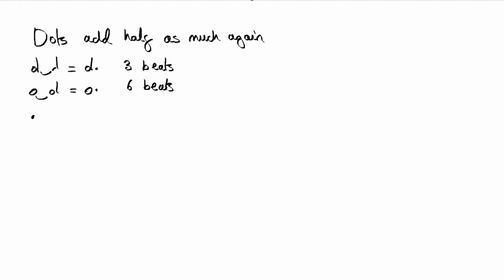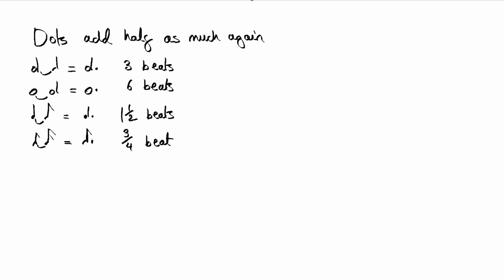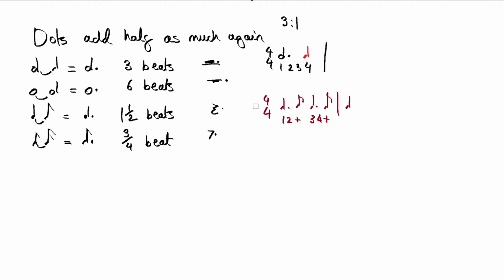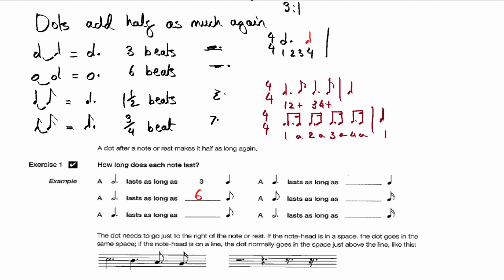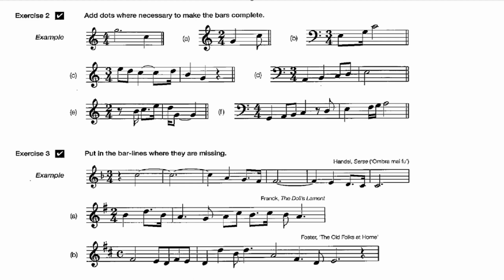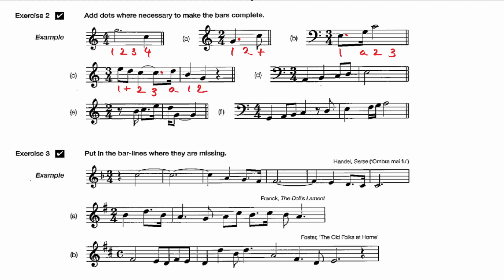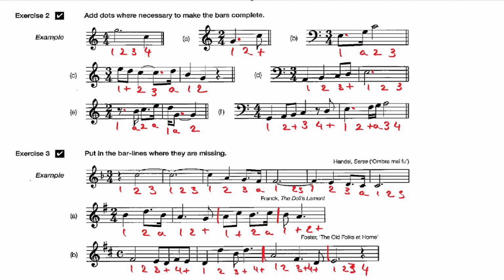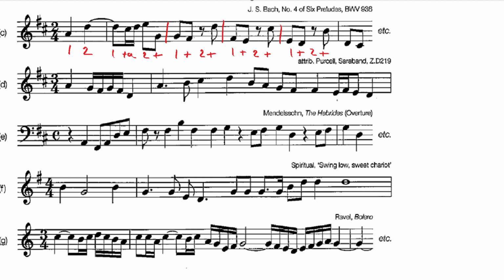Music Theory 1.8 Dots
Music Theory 1 Chapter 8: Dots
Exercise Book pages 12-13